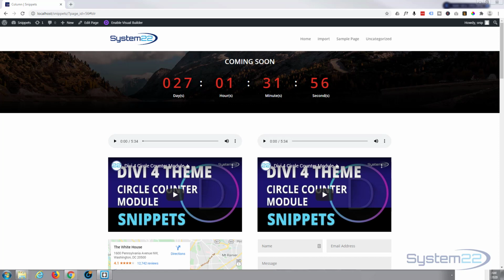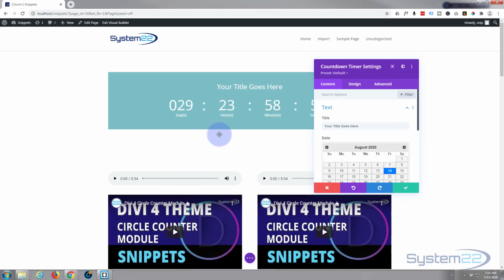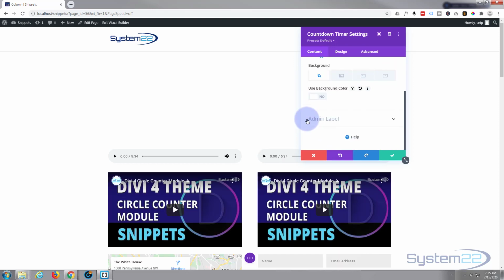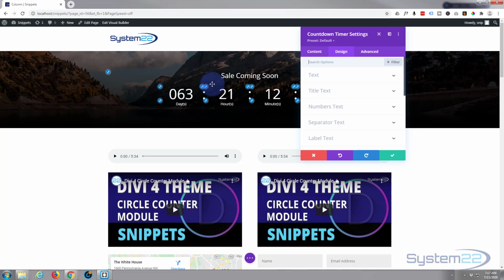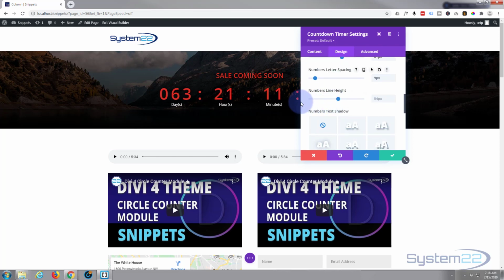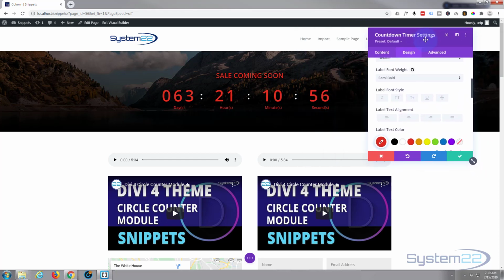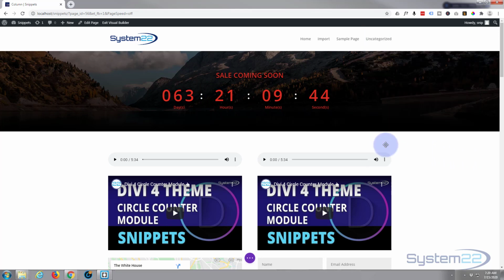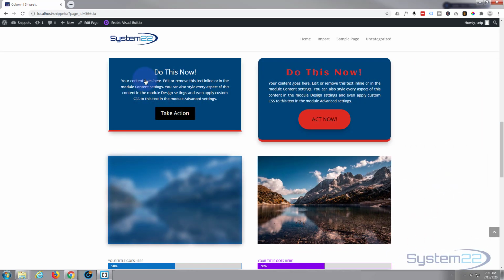Divi 4 Countdown Timer Module 😎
Divi 4 Countdown Timer Module. The Divi theme from elegant themes is absolutely awesome. Whenever I have a WordPress build, it's my go-to theme every time. I have built many, many sites with the Divi theme and it just keeps on getting better. Elegant themes keeps adding features, and tools to increase your productivity, as well as ease of use and site load speed. So if you are building a WordPress site I recommend you give it a try. You will not be disappointed!